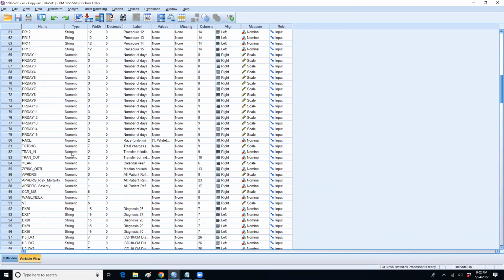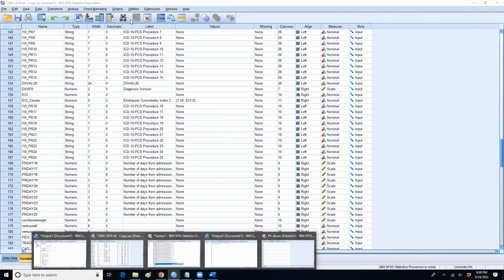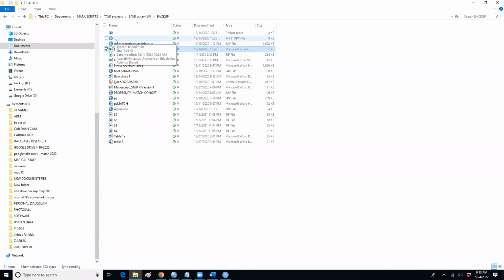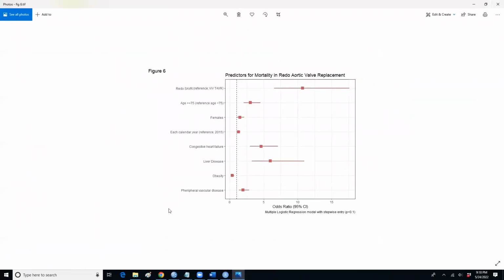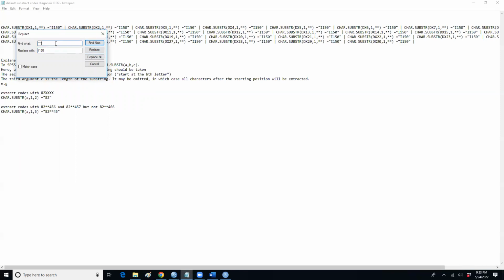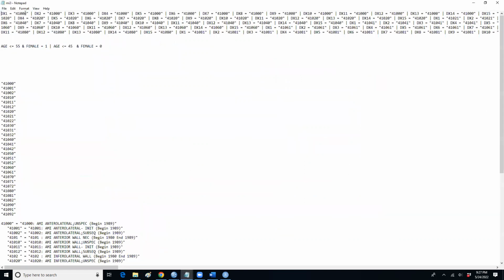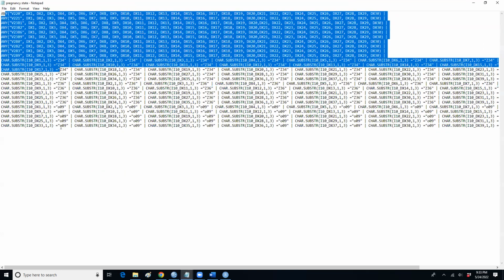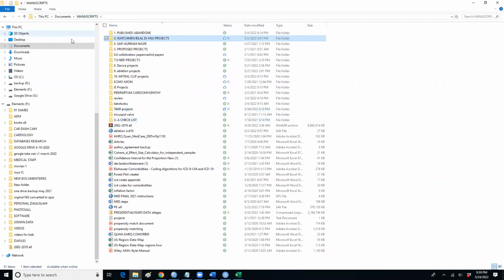National inpatient sample using SPSS(Zoom sessions)-5